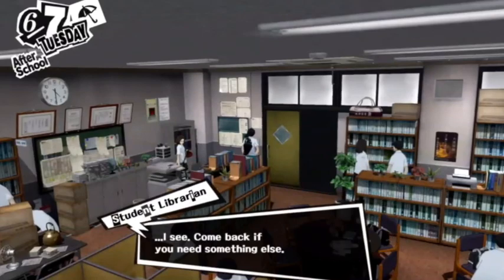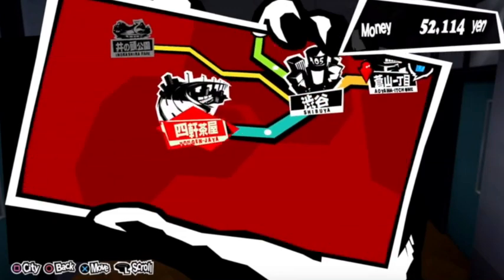Let's Play Persona 5 NG+ [07/06]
Hello and welcome!! In this episode: Batting Beginnings
Class Question – KN +2
Day: Batting Cages – PR +3
Night: Crossword – KN +3